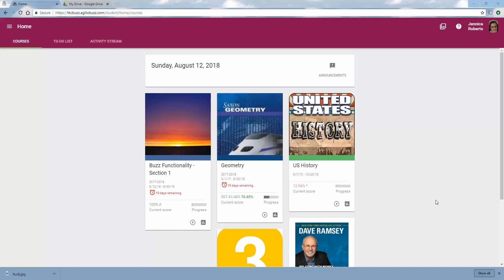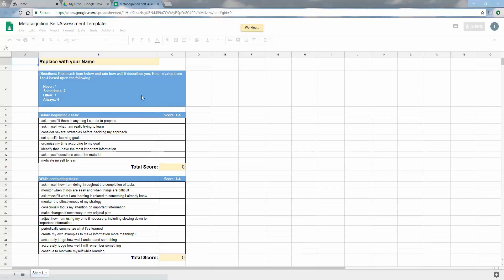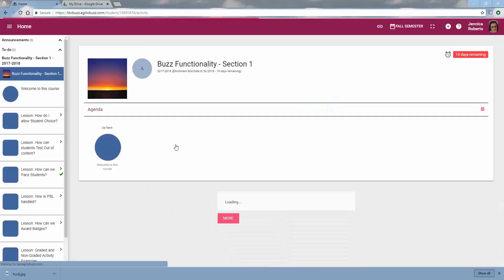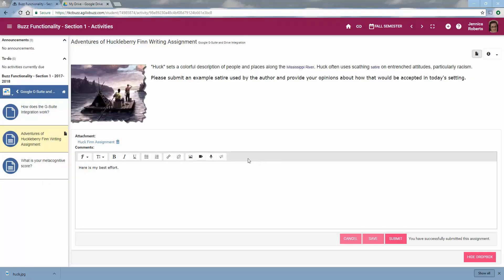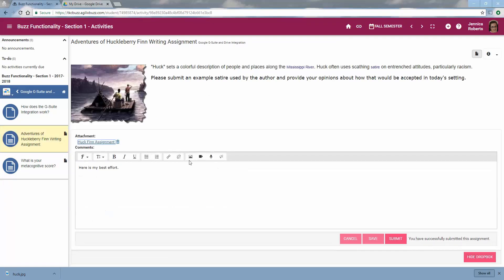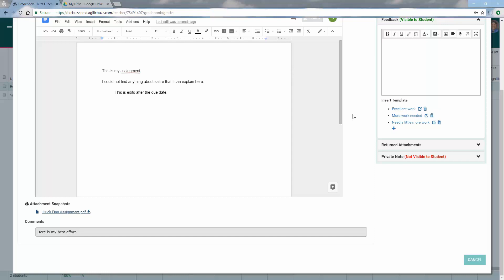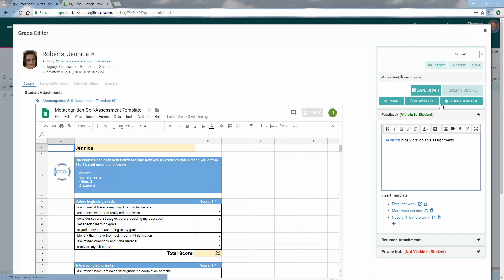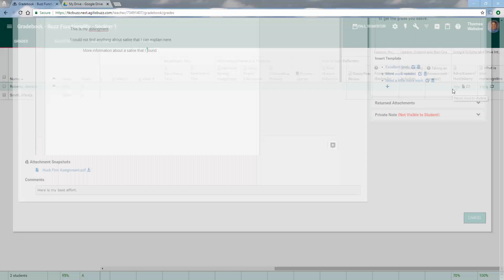Agilix Buzz Google Suite Integration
August 2018: This demo goes through how to setup your G Suite integration withing Agilix Buzz and then what the student and teacher would see when they use GSuite.  It handles all the permissions, Docs, Sheets, Slides, and using templates to help students submit their work better.